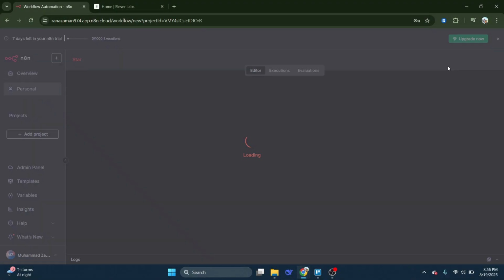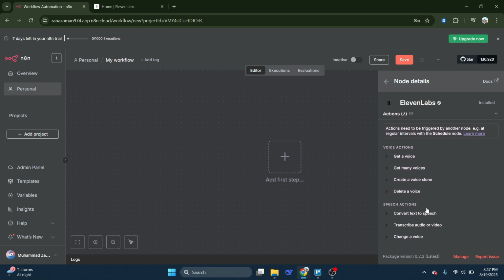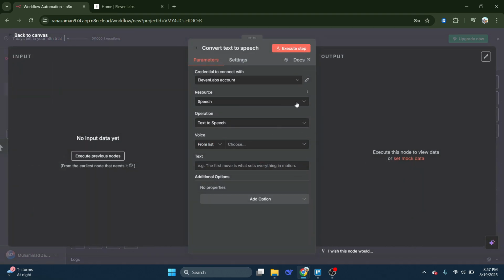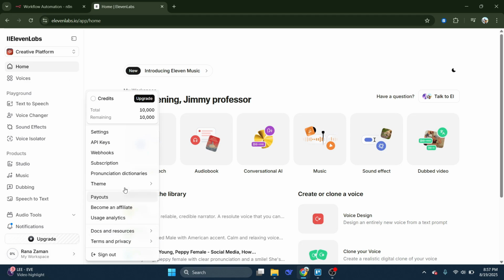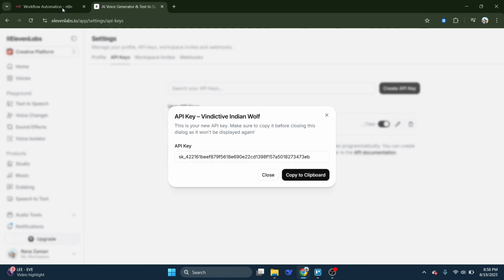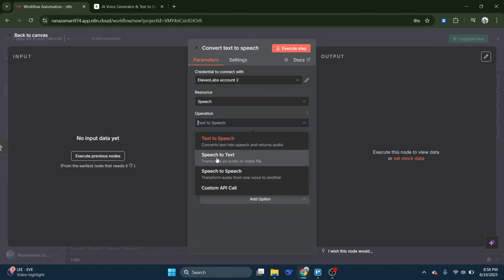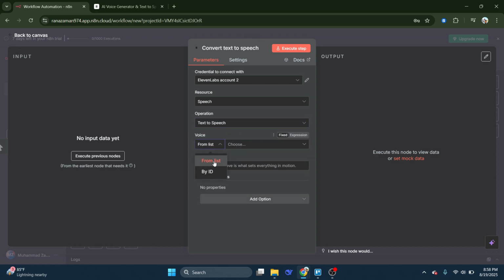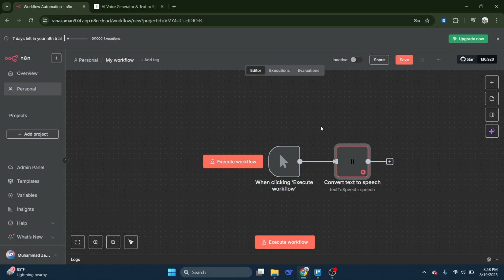How To Connect ElevenLabs To N8N | Use ElevenLabs In N8N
Learn how to connect ElevenLabs to N8N and start using advanced AI voice tools in your automation workflows. This step-by-step guide shows you how to link ElevenLabs with N8N for seamless integration, text-to-speech automation, and smarter productivity.